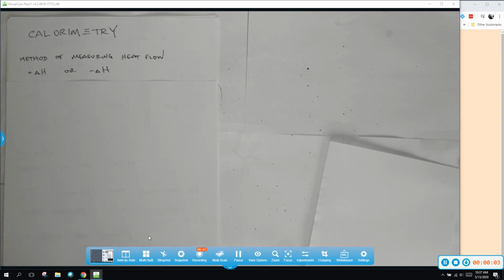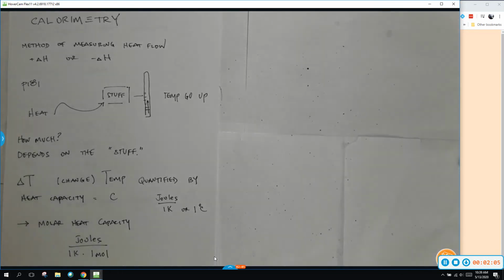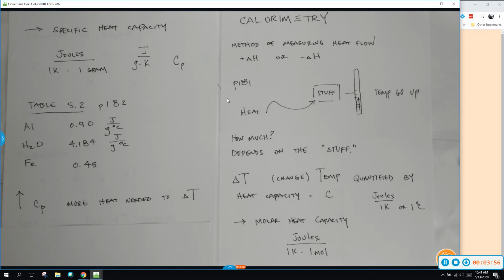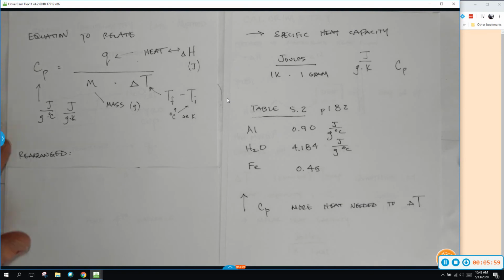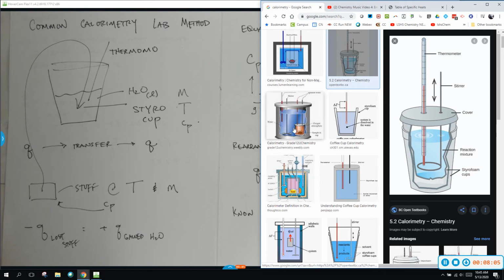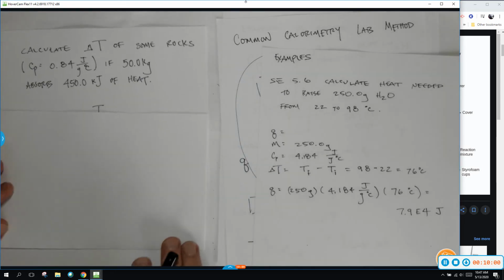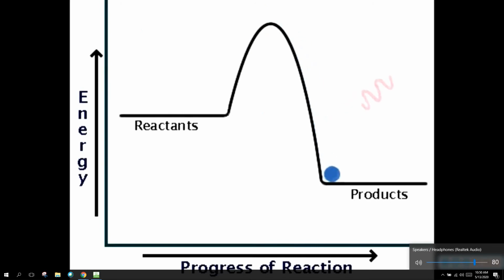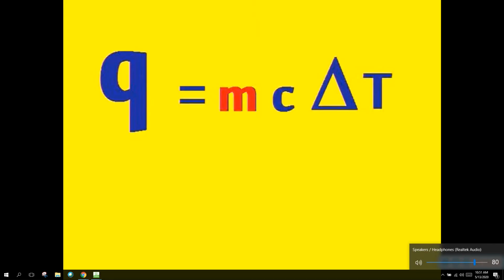Ch5.4 2020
chemistry education